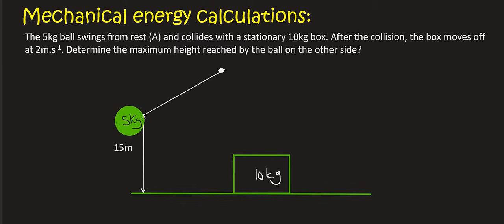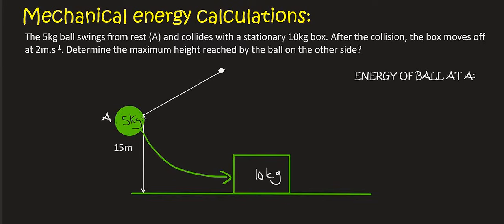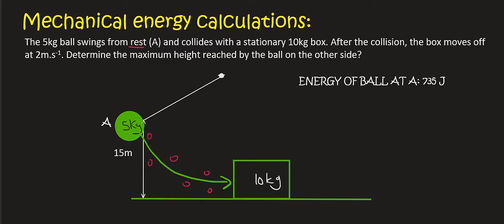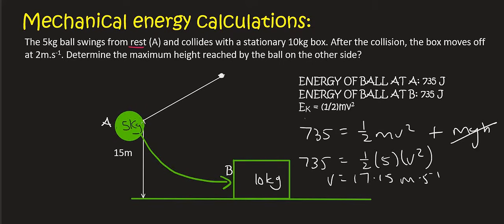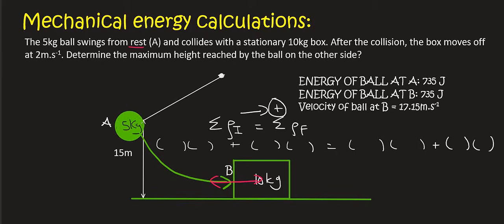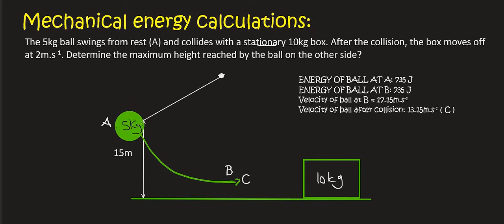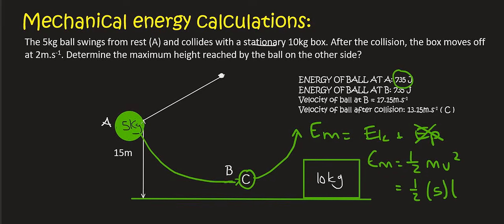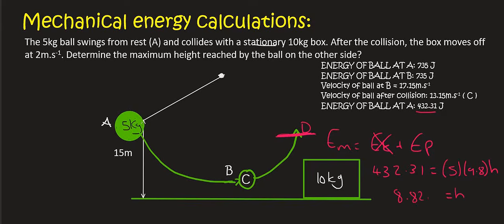Grade 12 work energy and power : Pendulum question